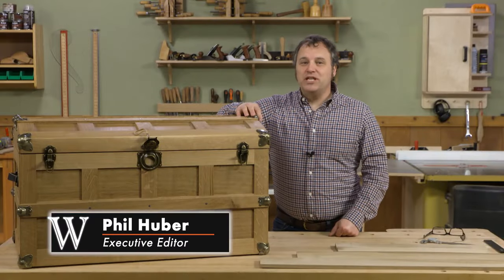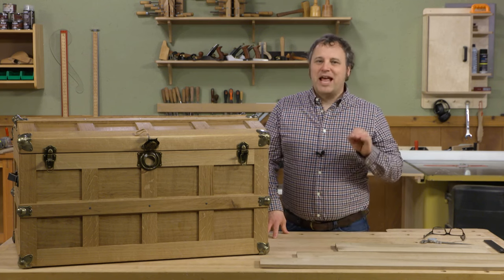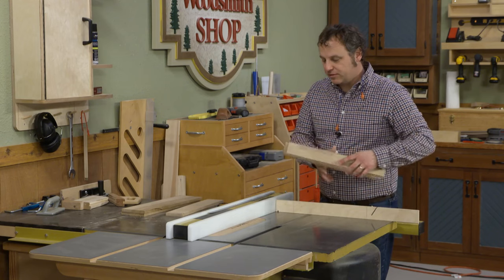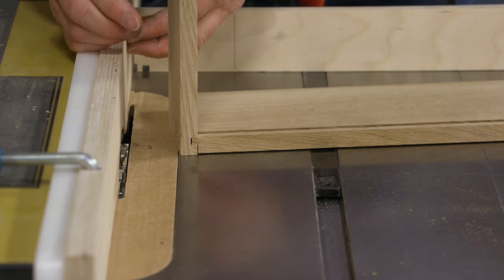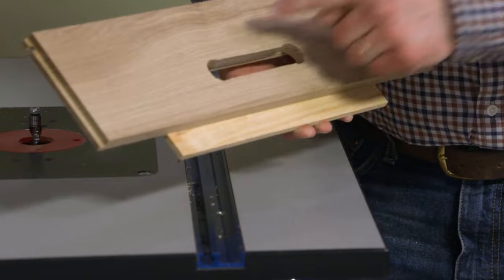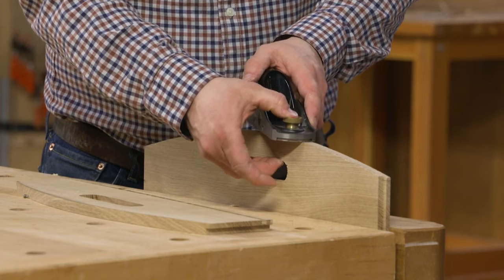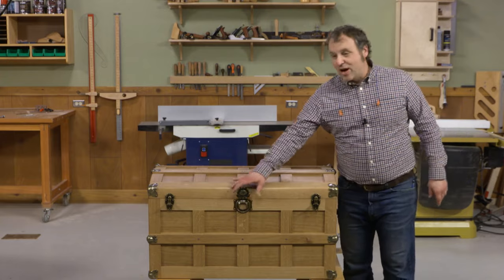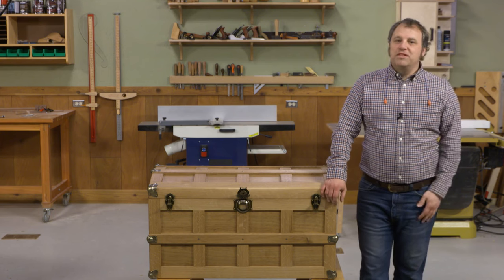Woodsmith Shop TV: Steamer Trunk Tray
Phil finishes off the Steamer Trunk from the Woodsmith Shop, Episode 1701 by building a handy, sliding tray to optimize the storage of smaller items in this project.

Find out more about this episode and get the Steamer Trunk plans